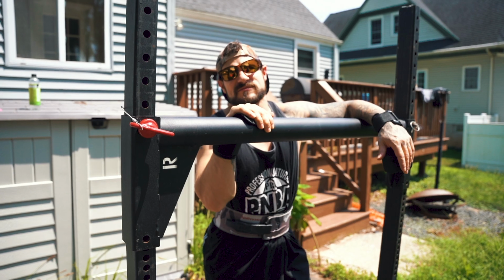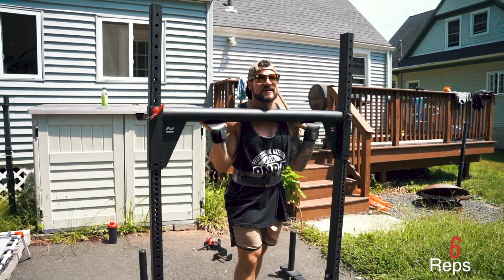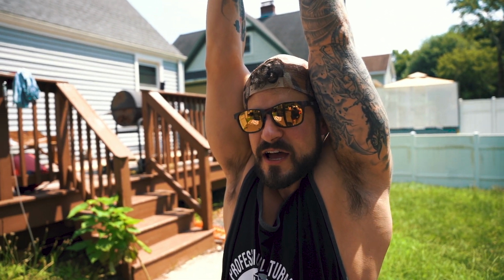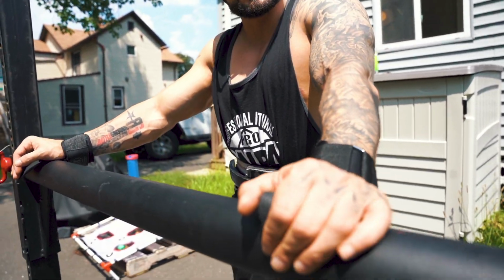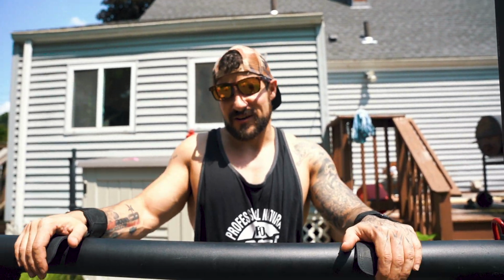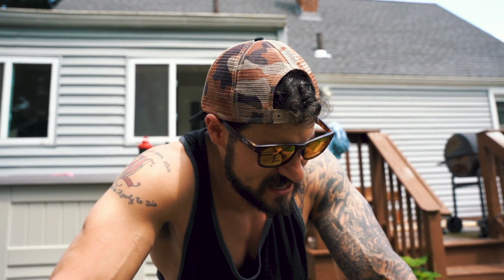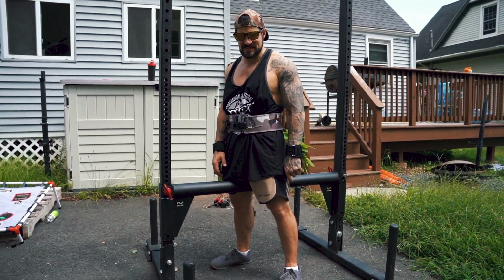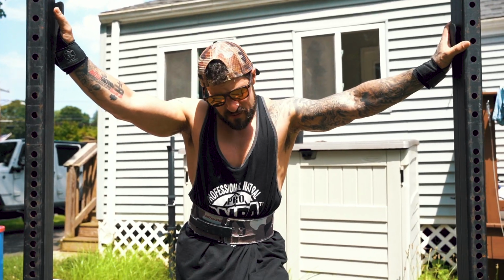WSEM EP 17: BROKEN CHEEK THANKS THANKS TO THE YOKE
In this episode, my wife seems to think the yoke takes up too much room and I need to objectively prove its worth! In the first exercise, the yoke tells me just how much it resents her opinion. Do I manage to convince her to keep it or am I saying goodbye to this abusive relationship with the yoke?!